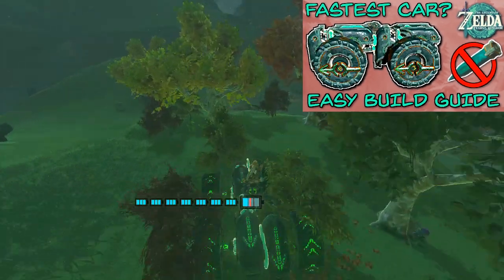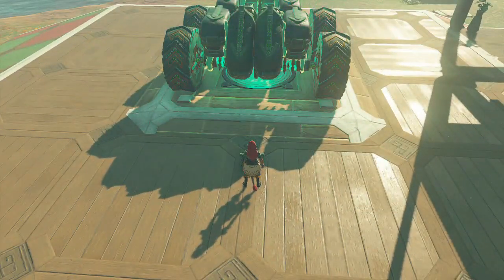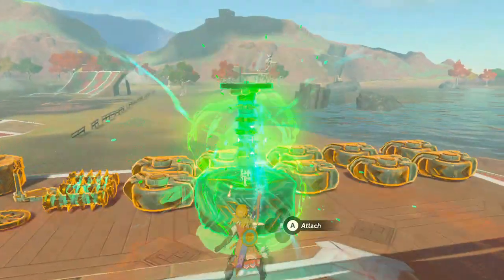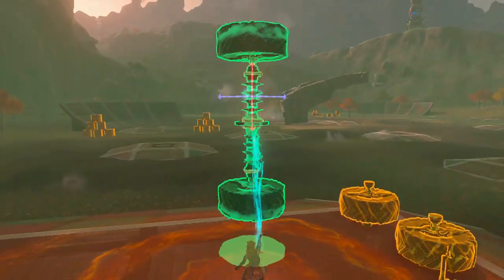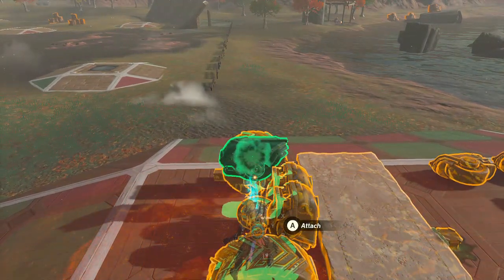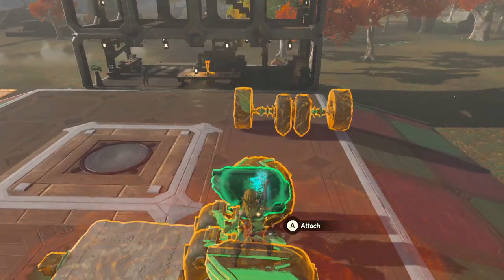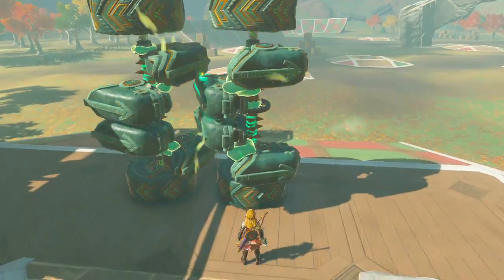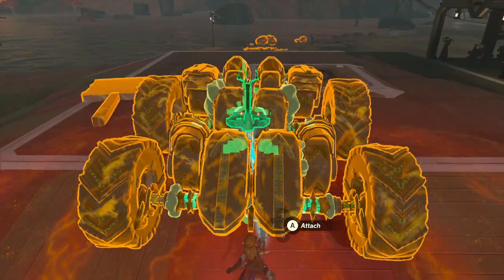Zelda TotK Build Guide - Marauder Tutorial (no stake nudging)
Zelda: Tears of the Kingdom build guide for an improvement over the easy build guide watchable

This new design is probably one of the fastest and most robust land vehicles without using any advanced building techniques or glitches. The only unique item required is a flux core 1.

0:00 intro
0:40 parts list
1:12 build guide
6:20 showcase and negatives